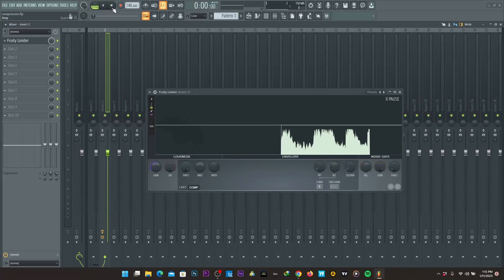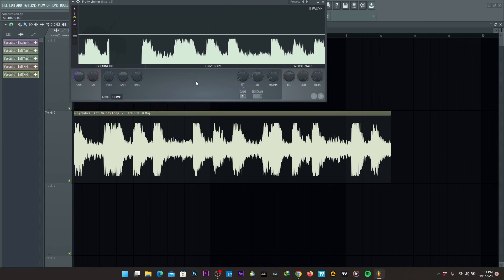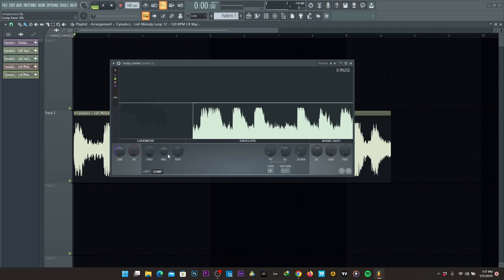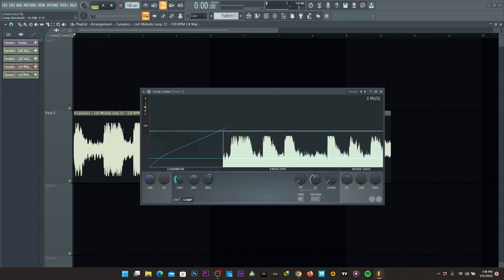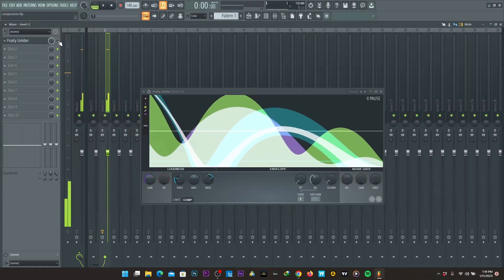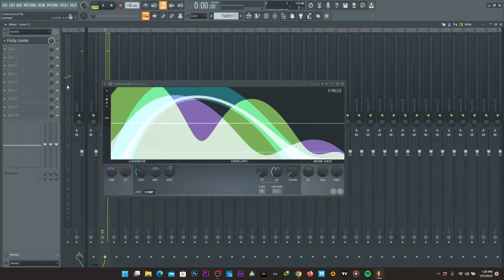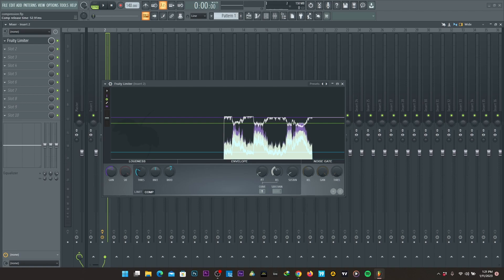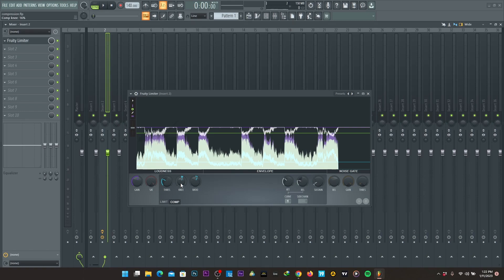Learn how to use compression in 5 mins | FL Studio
In this tutorial, I explain how to use compression in 5 mins with FL Studio's fruity limiter. All the basic things you need to know about how compression works.